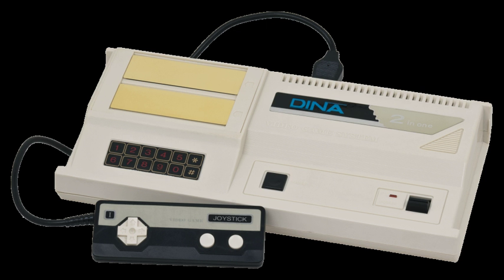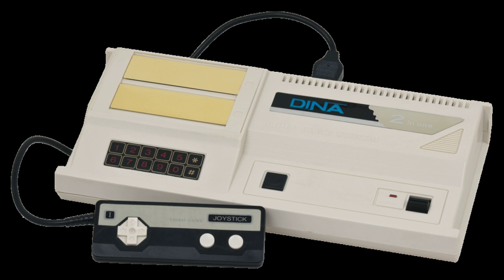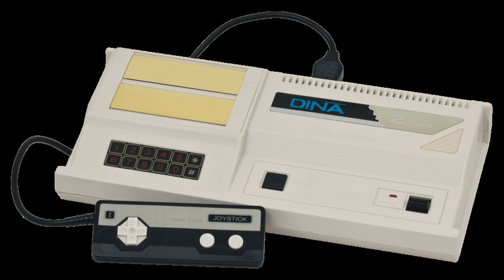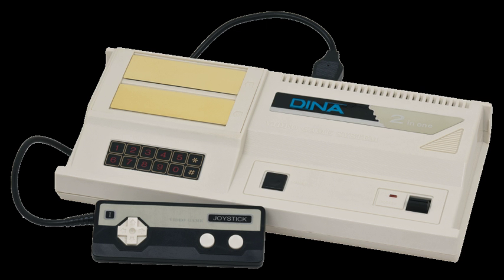Telegames Personal Arcade | Wikipedia audio article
00:00:30 1 Hardware
00:02:06 2 Software
00:02:28 3 Compatibility issues
00:02:38 3.1 Hardware incompatibility
00:03:26 3.2 Keypad-intensive games

- Socrates

SUMMARY
The Dina, also known in Taiwan as the Chuang Zao Zhe 50, is a video game console originally manufactured by Bit Corporation, later sold in the United States by Telegames as the Telegames Personal Arcade. It is a clone of both the ColecoVision and  Sega SG-1000 consoles, with one cartridge slot for each platform, and came bundled with the game Meteoric Shower, which was built into the system. Telegames never advertised its compatibility with the SG-1000.